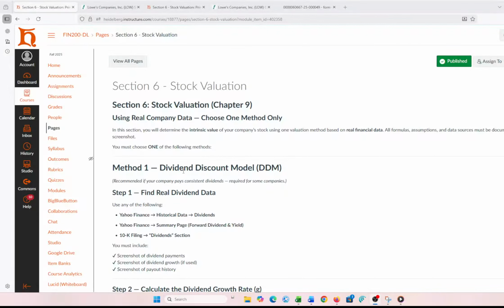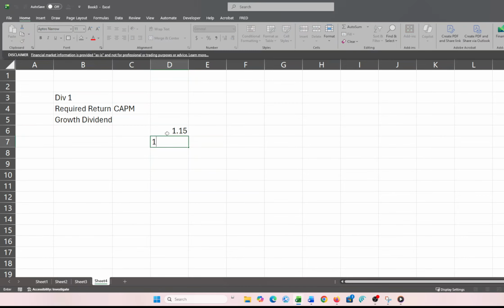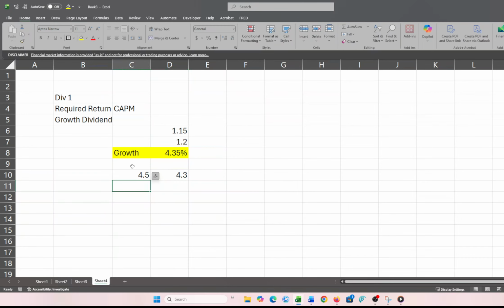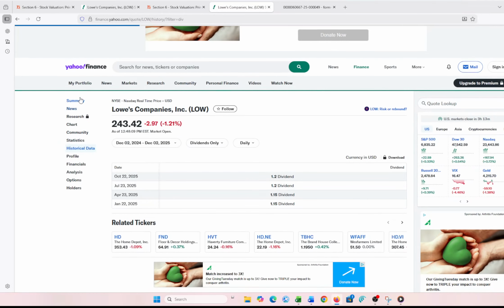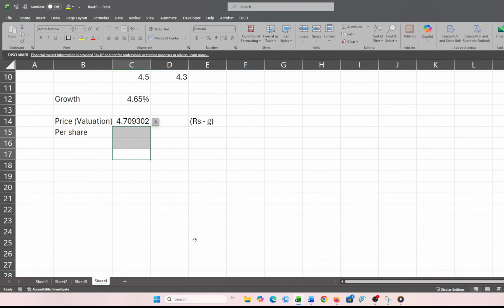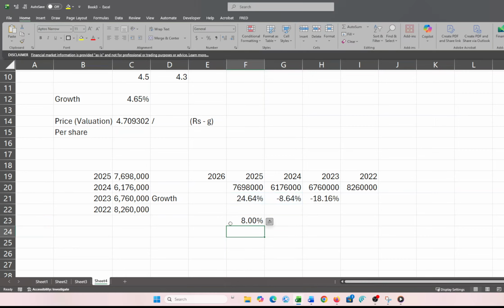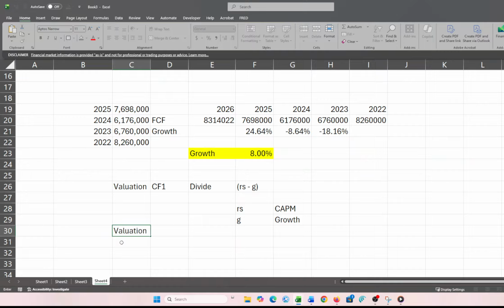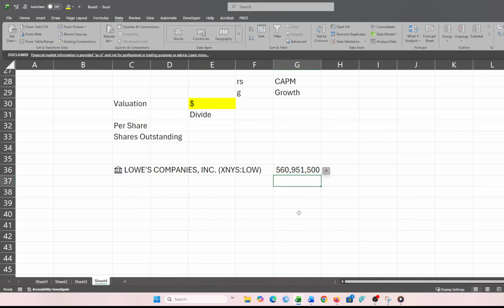Section 6 - Stock Valuation